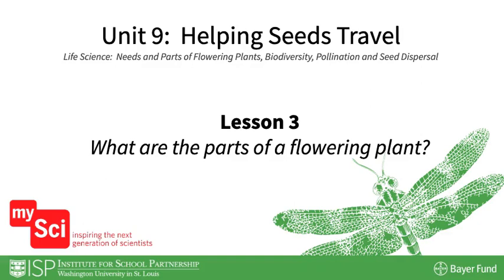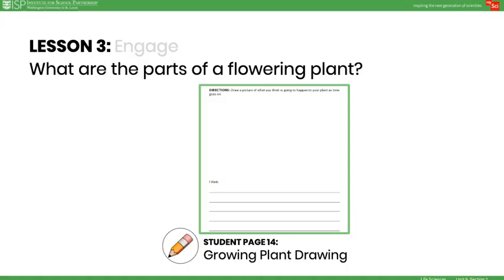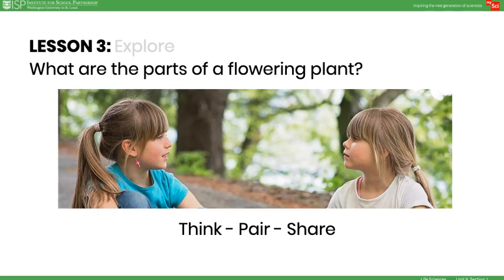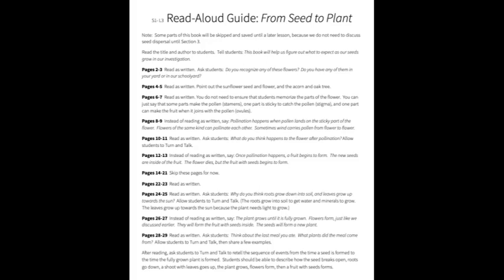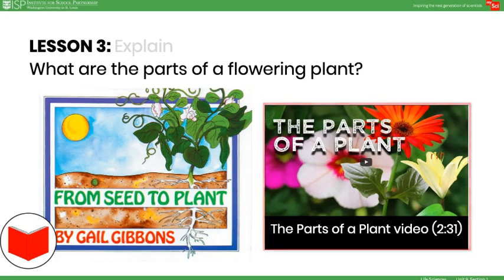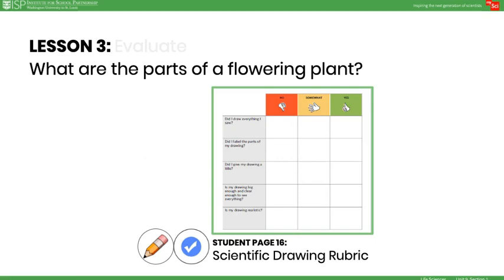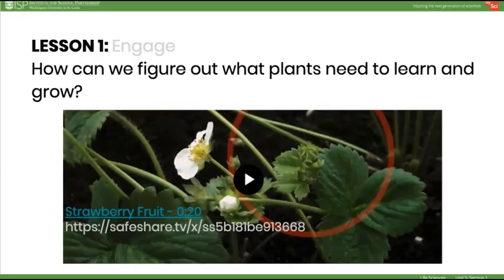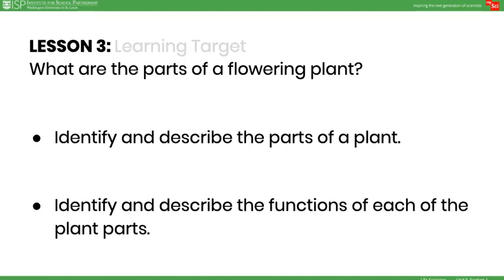mySci Unit 9 Lesson 3 Summary